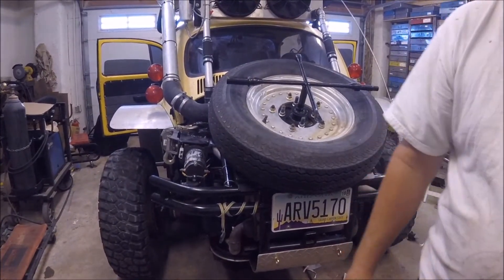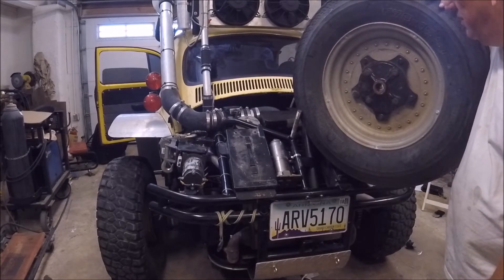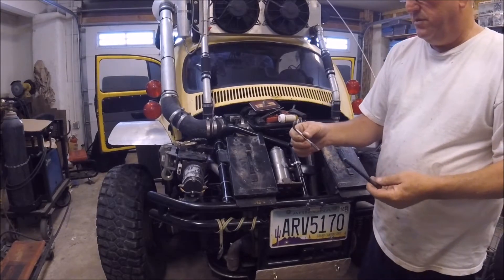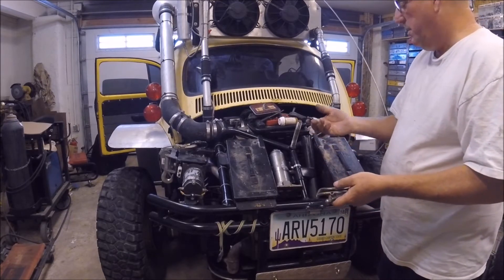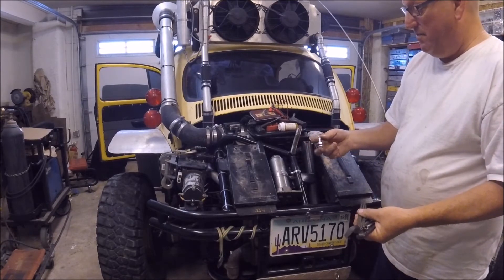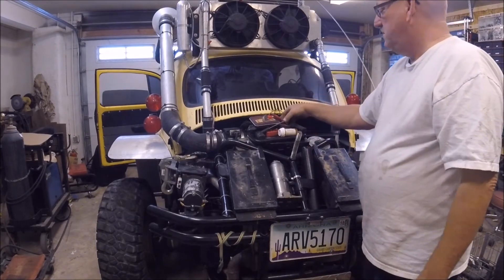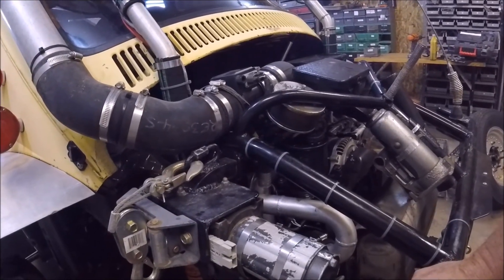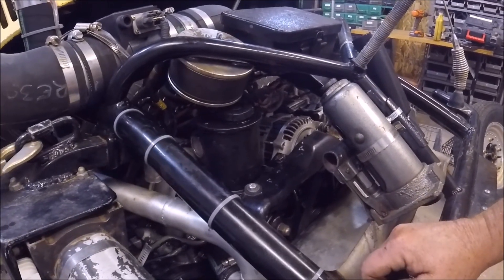My Baha part 1